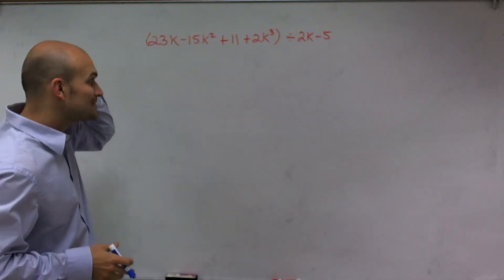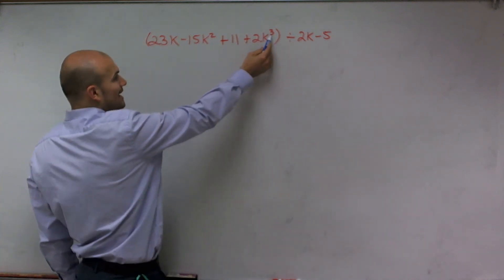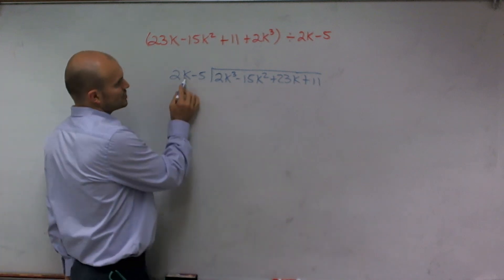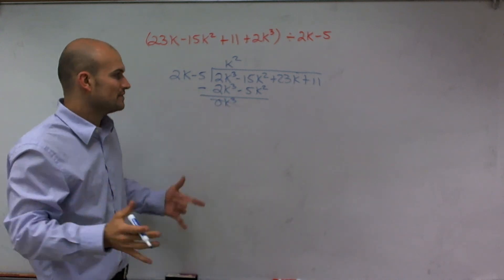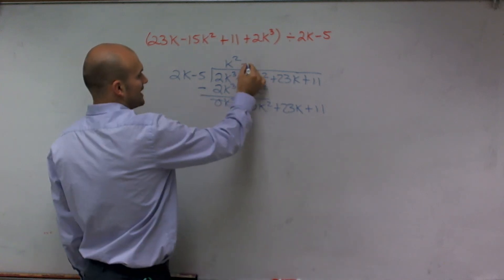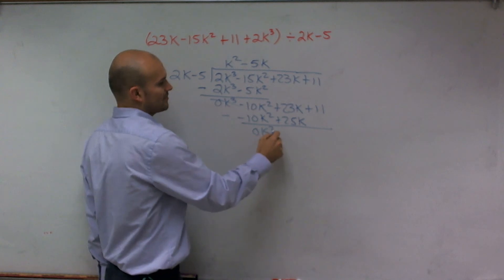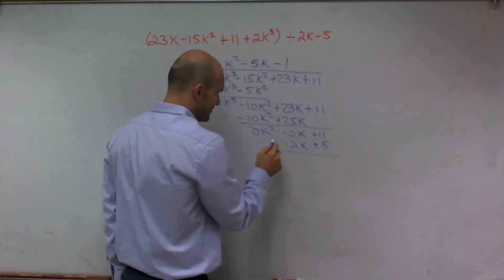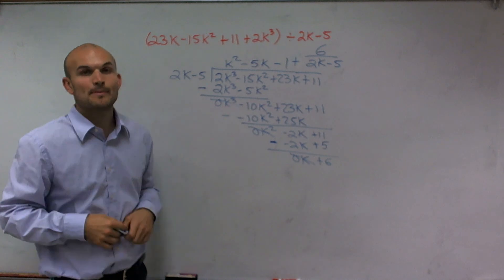Dividing Polynomials using long division